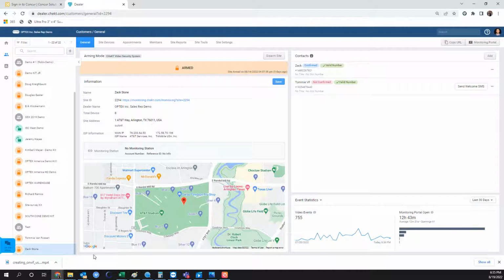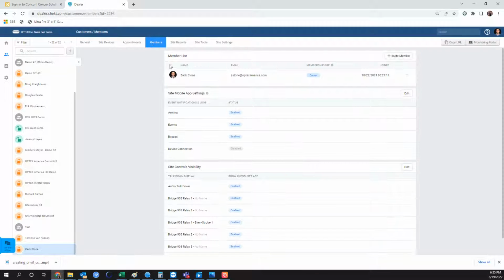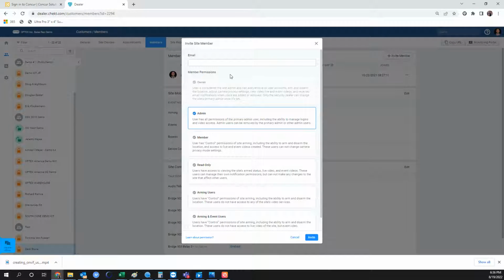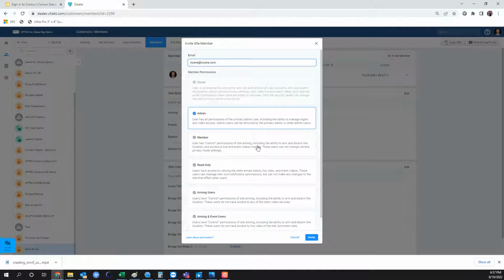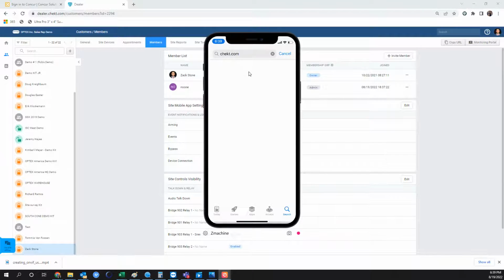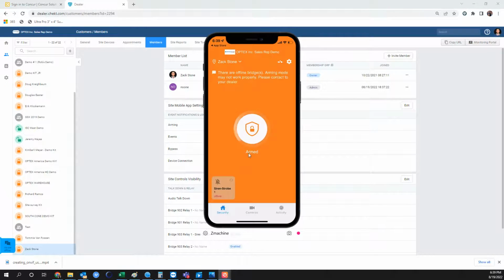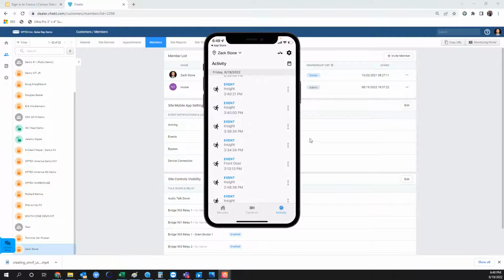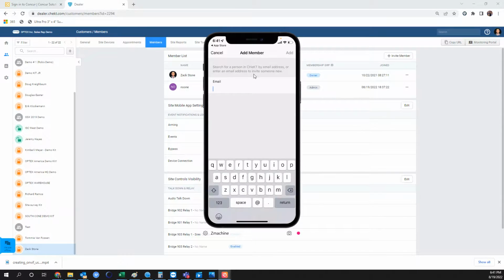CHeKT - App Access / Add & Delete End User Members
This video will show you how to give your customers access to the CHeKT.com app. The app can be used to arm/disar, view live video and recall cloud stored videos.